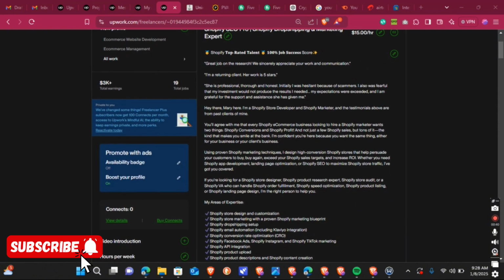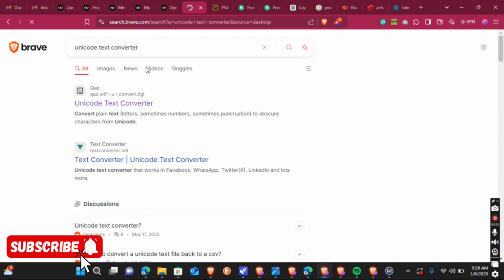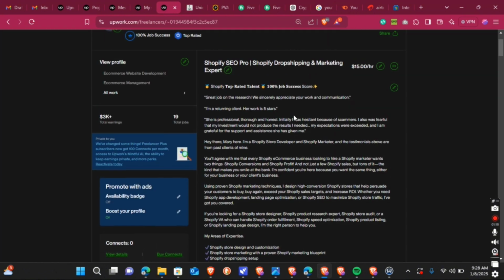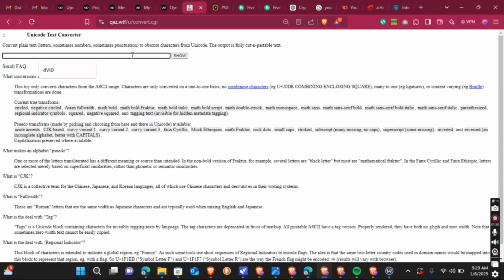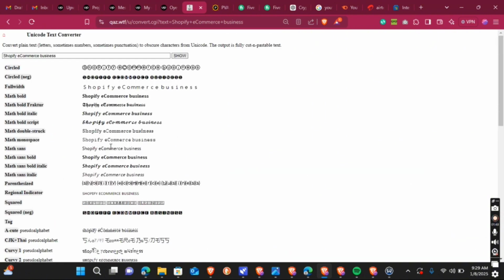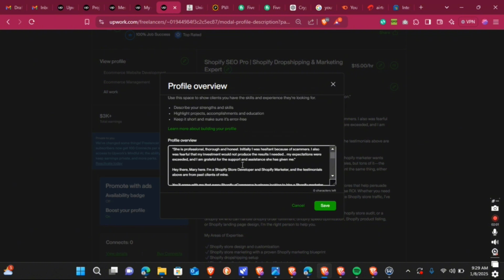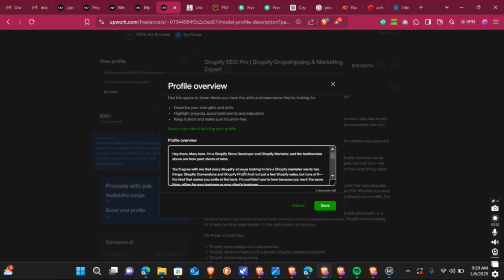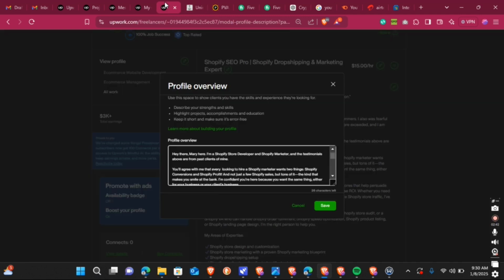How to Bold Text on Upwork Stand Out with Stylish Proposals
Struggling to make your Upwork proposals stand out? In this quick tutorial, I’ll show you how to bold text on Upwork to make your proposals more professional and eye-catching. 🌟@daveheroic

Whether you're a freelancer looking to grab clients' attention or just curious about formatting tips, this video will guide you step by step on using an easy tool to format your Upwork proposals like a pro!